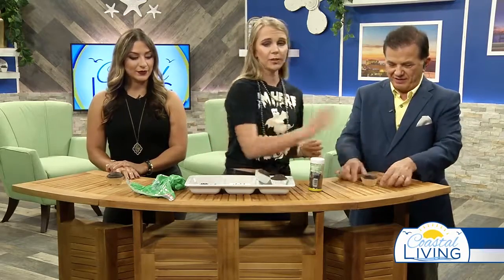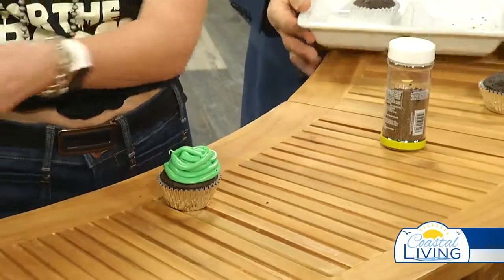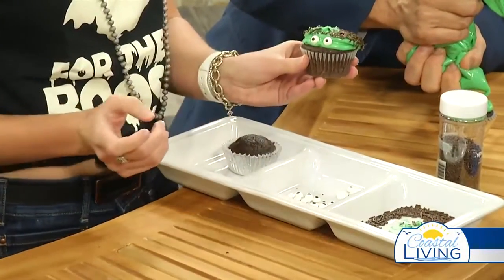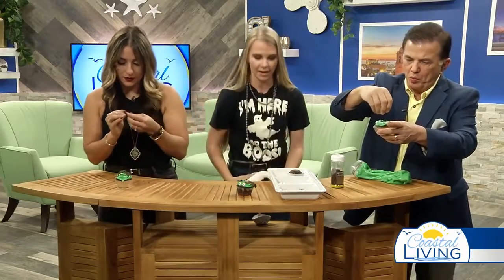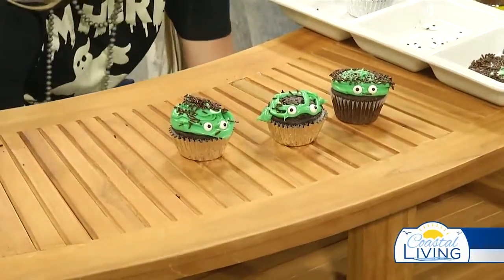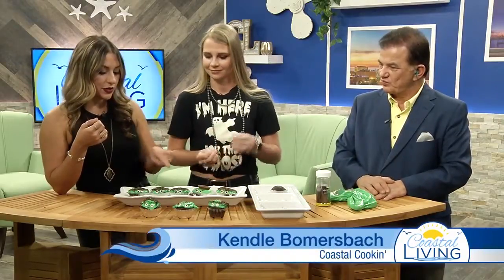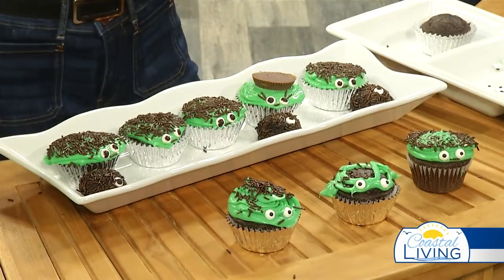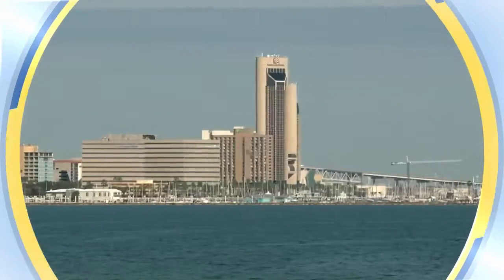Frankenstein Cupcakes with Kendle!